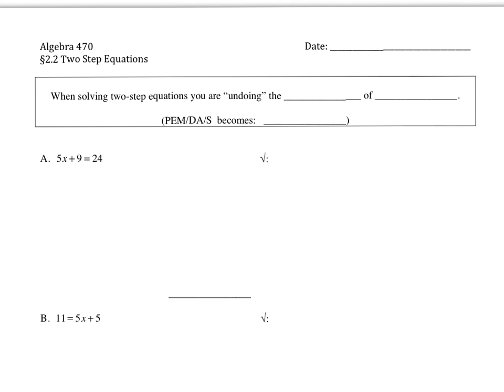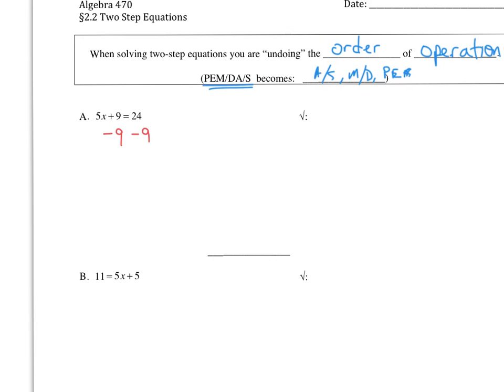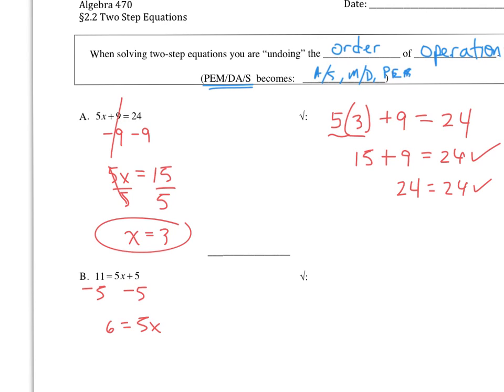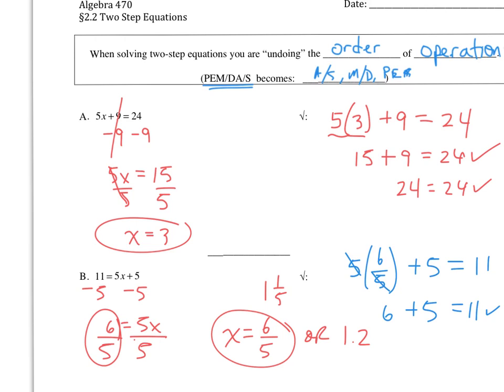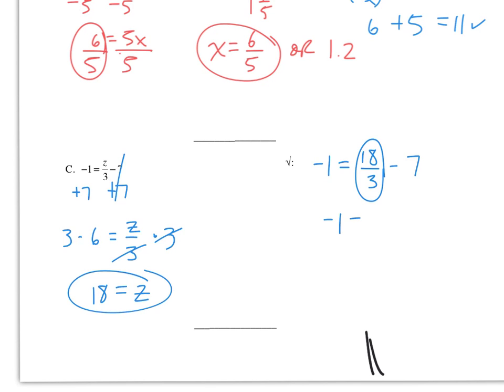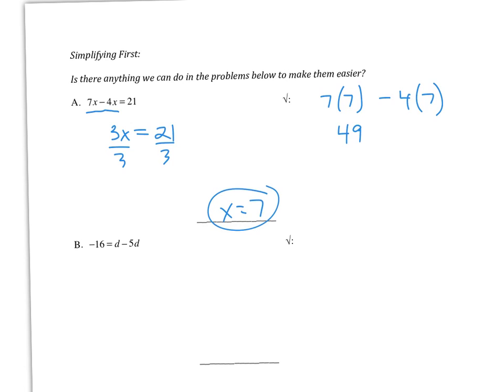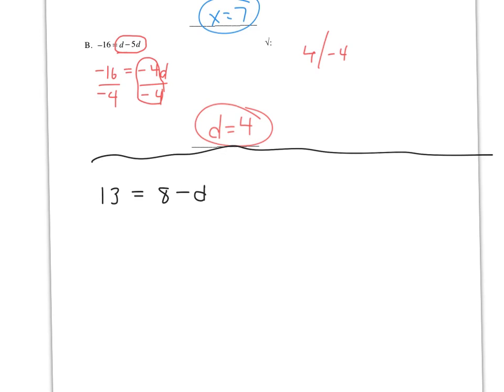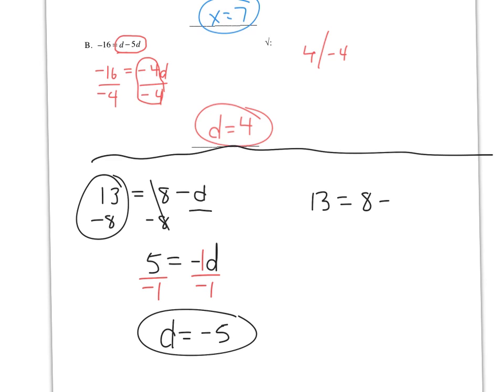2-2 Two Step Equations